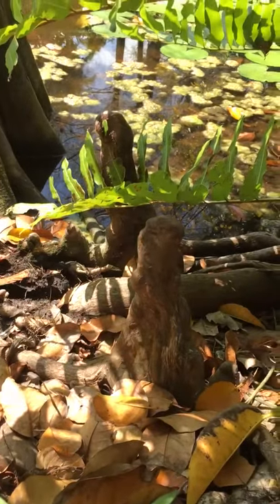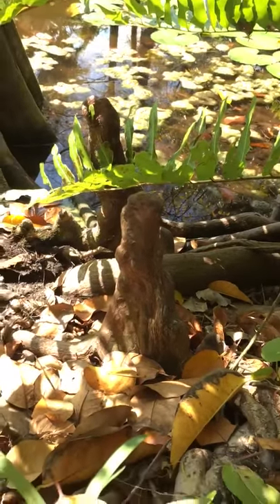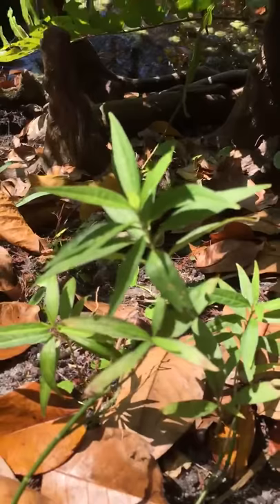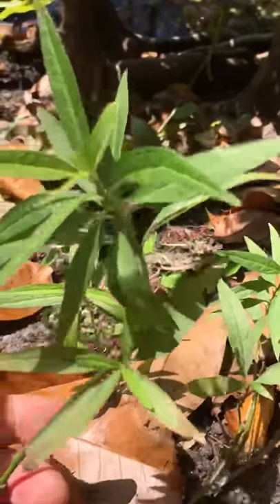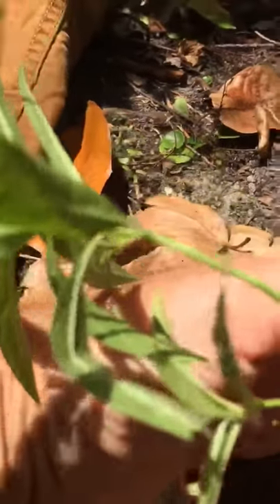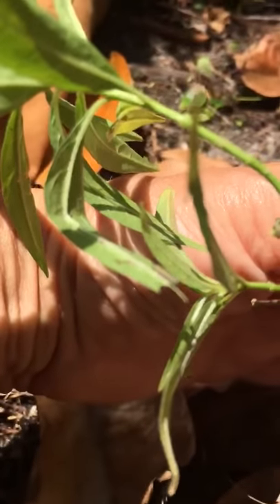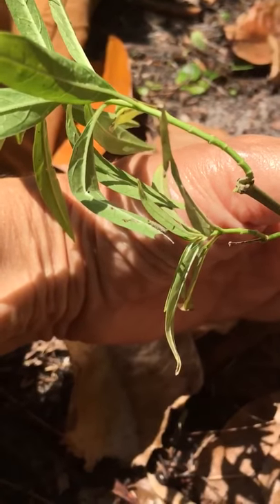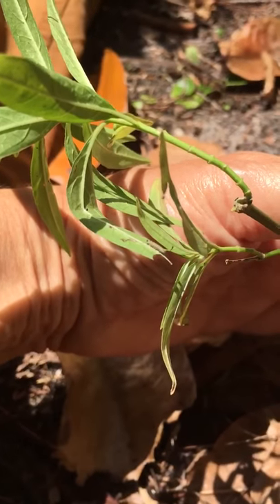A view of Pan’s Garden: hiding at the pond’s edge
The plants and animals noted in this video are Swamp Milkweed (Asclepias perennis) and the Monarch caterpillar (Danaus plexippus).